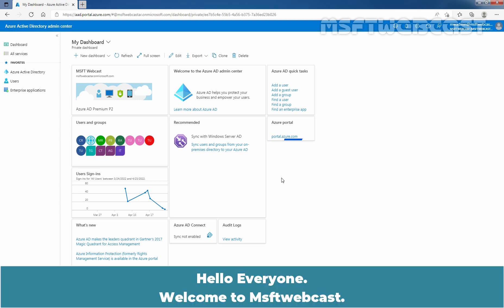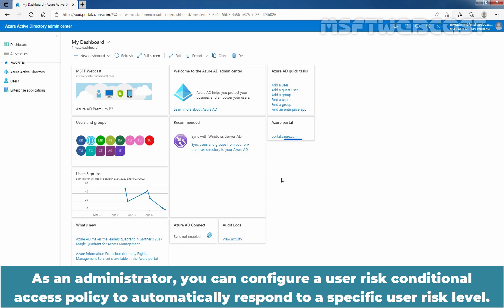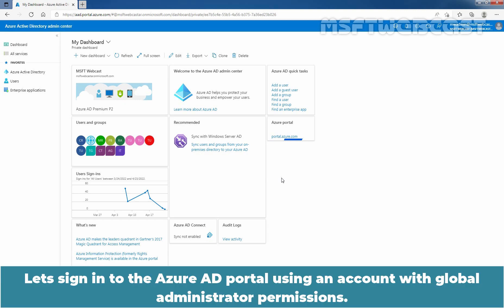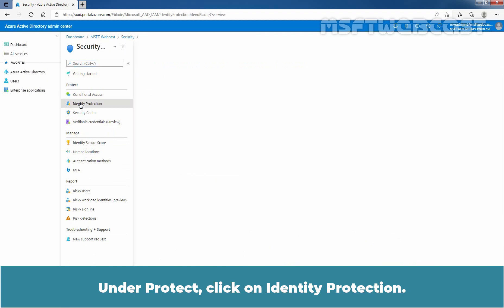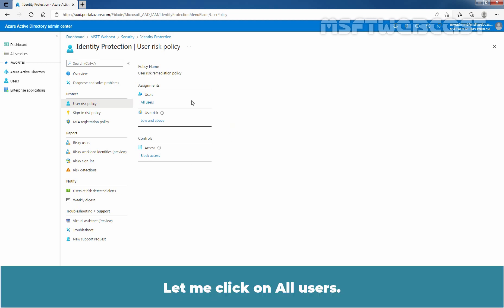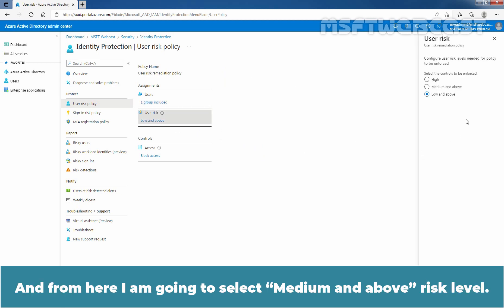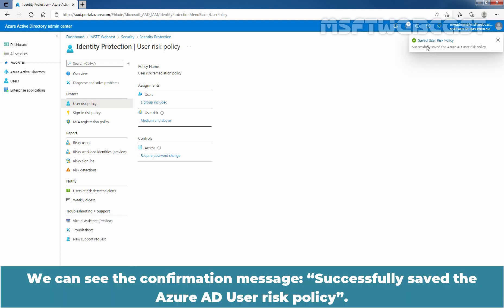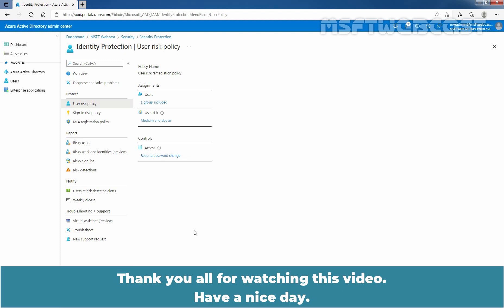37. How to Enable User Risk Policy for Password Change in Azure AD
Microsoft Azure Active Directory Beginners Video Tutorials Series:
This is a step by step guide on How to Enable User Risk Policy for Password Change in Azure AD using Azure Active Directory Admin Center web interface.